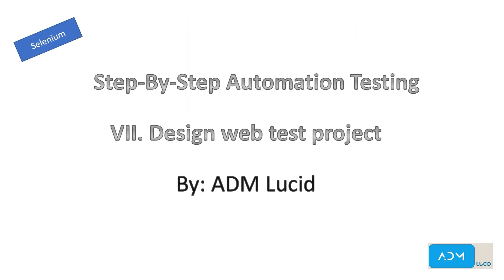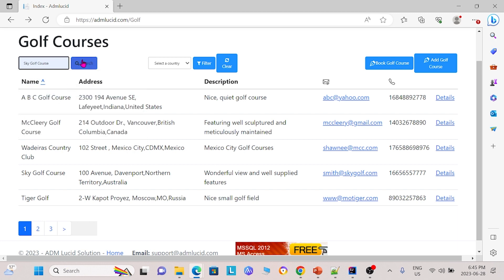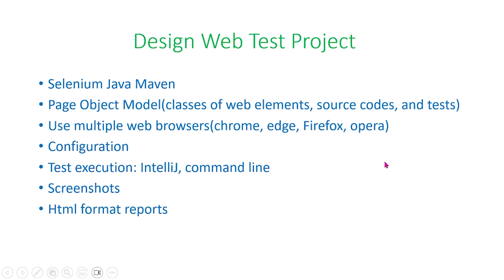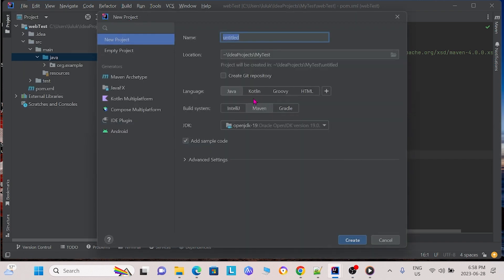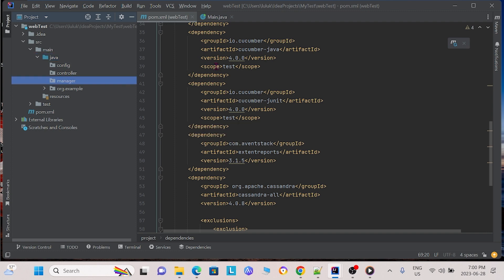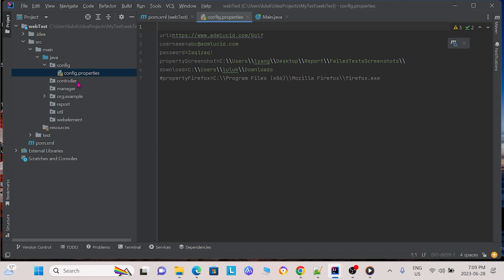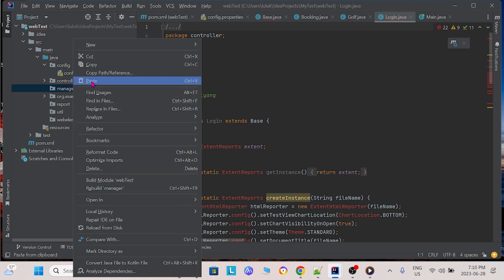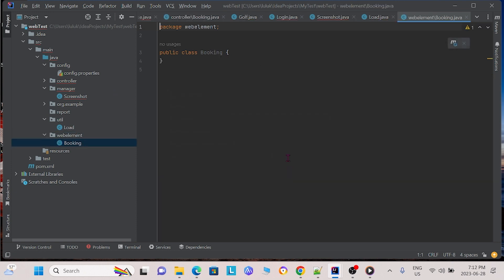Design Web Test Project - 1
In this video, we explore various Selenium automation testing - how to design your own web test project.

In our series of videos, we will introduce the basics of selenium automation testing for beginners, help beginners learn coding skills, and design and develop their own selenium automation test project. Learning and doing it by yourself is our goal. there is information about selenium automation testing, step-by-step guides and test projects which can be useful to your learning. You may check the source for our code on github. We hope you enjoy the videos and that you can finish your own selenium automation testing project.